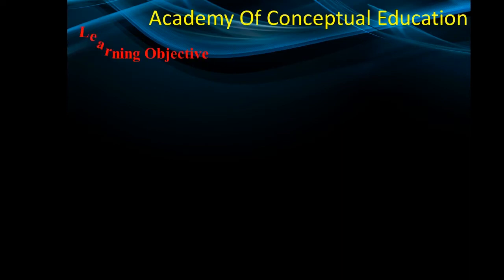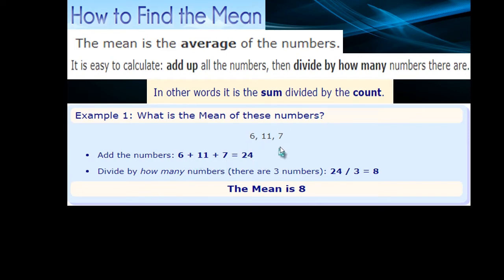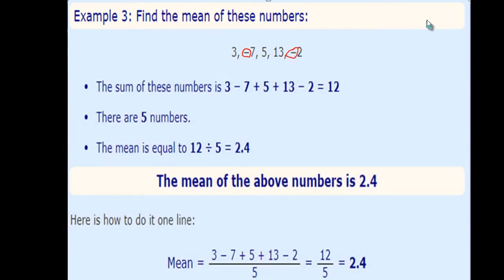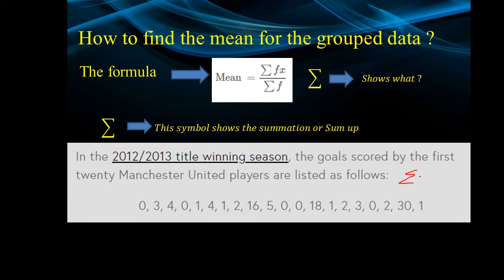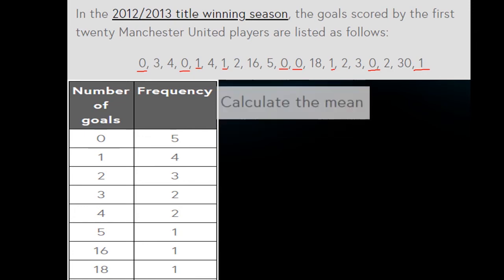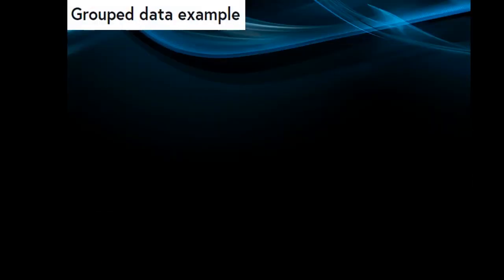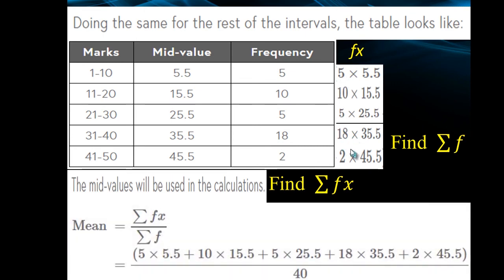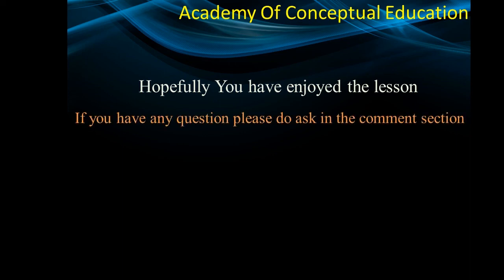Lesson 02: How to Find Mean OR Average Value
In this Video we are going to discuss the concept
    How to find Mean value OR average value for
           1- Non Repeated List of numbers
           2- Repeated List of Numbers
                                  OR
               For Frequency Distribution Table
           3- Grouped Data
We will solve some conceptual Example and will give you some unguided Task.